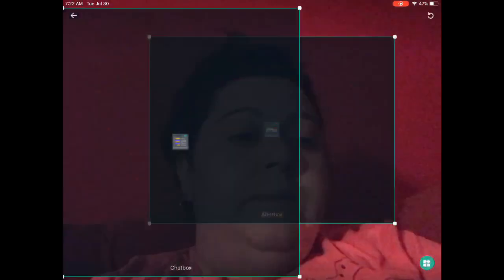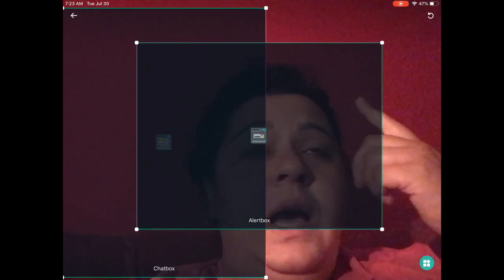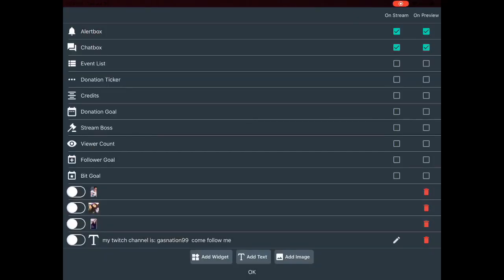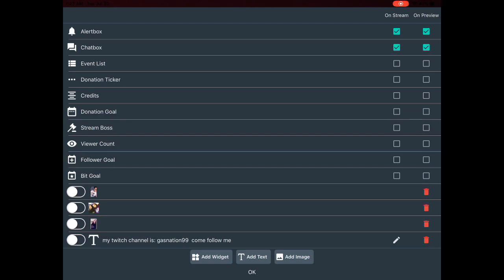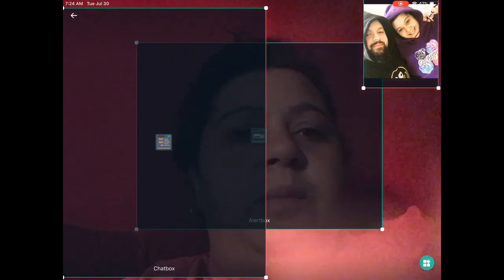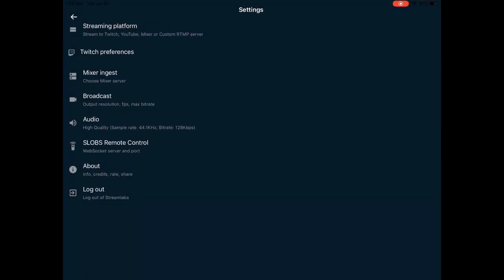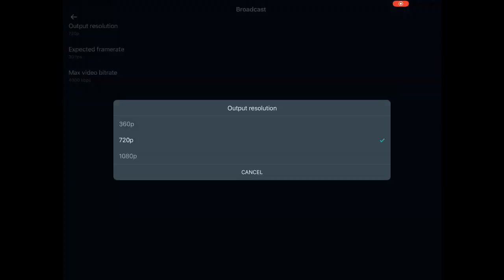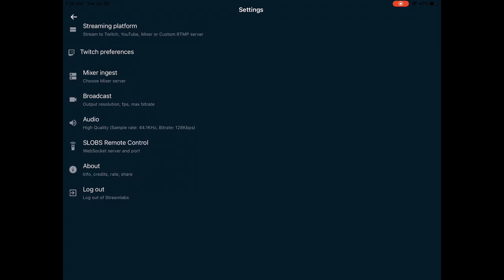How To Go Live On YouTube With 0 Subscribers Or Less Then 1k [MUST WATCH]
Hey fam in this video I’m showing you guys step by step on what apps to use and how to go live on YouTube with 1k or less subscribers! If you are new to this channel and you find the video helpful please leave a comment and make sure to subscribe and hit the notification bell so you get future notification to the channel also make sure to smash that like button for me I would appreciate it 👍 love you all 👍❤️🥰😘😍